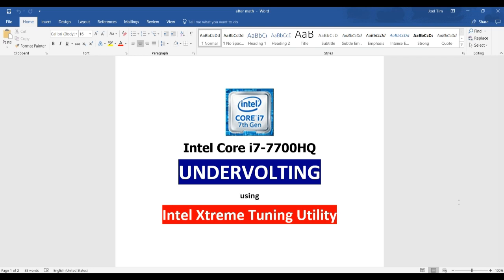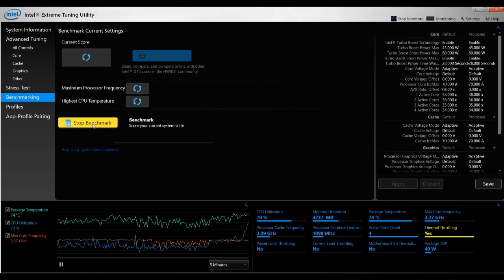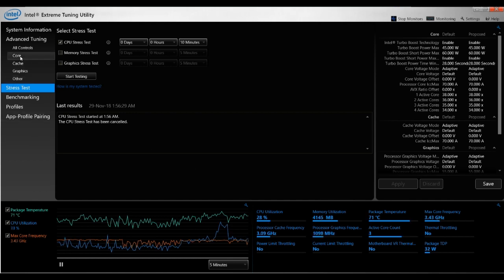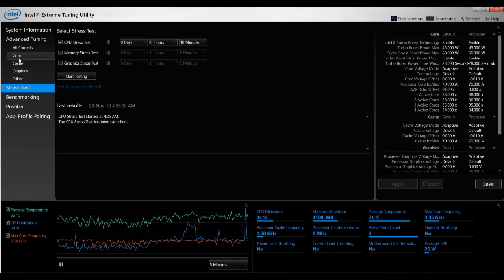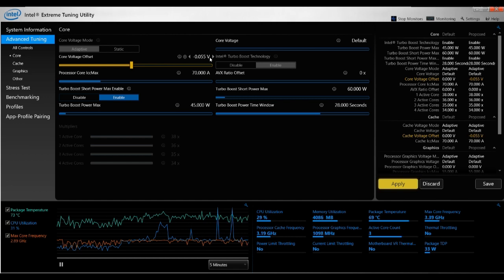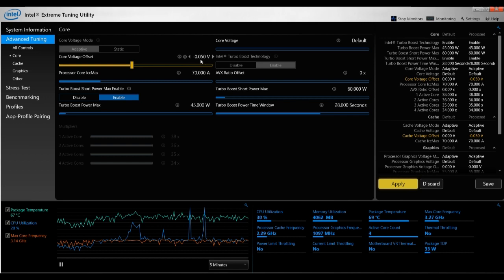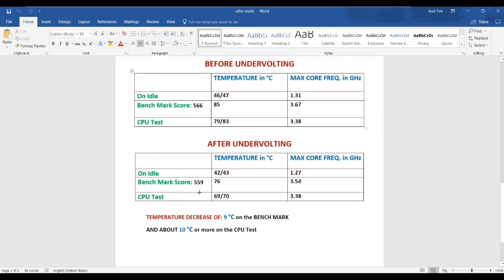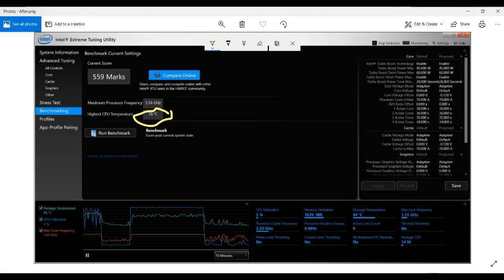How to undervolt your PC - with Intel's Extreme Tuning Utility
If your pc fan runs loud and hot when under heavy load, undervolting it can help reduce the heat and the noise without sacrificing performance.

In this video, I briefly go through and explain the undervolting process using my laptop with an i7 7700HQ processor. It is a recount of my experience.